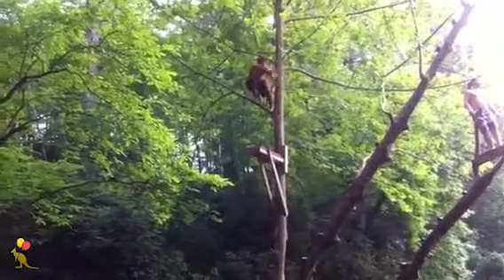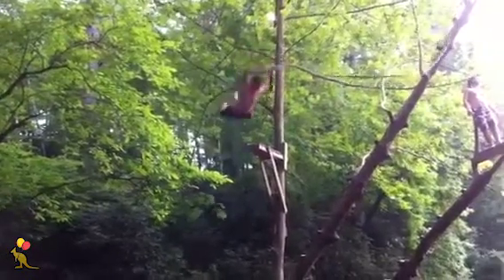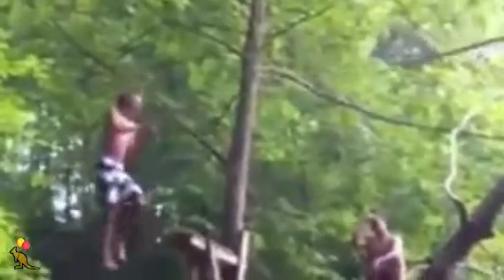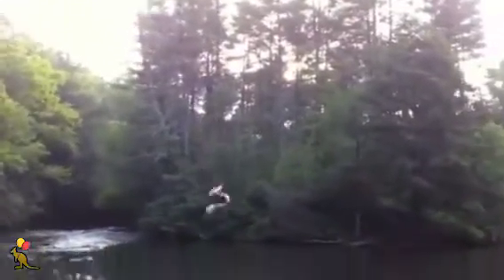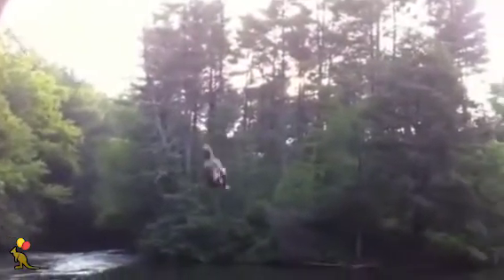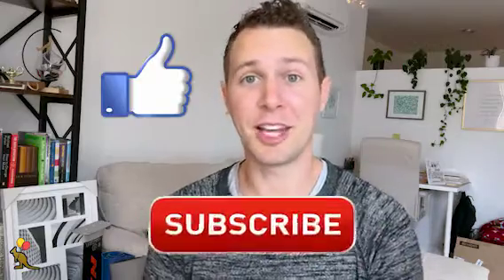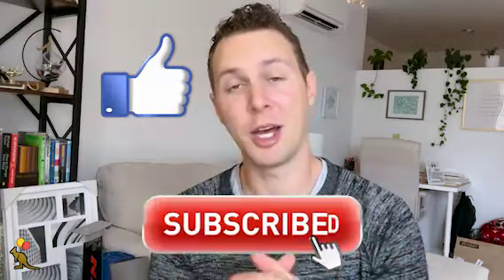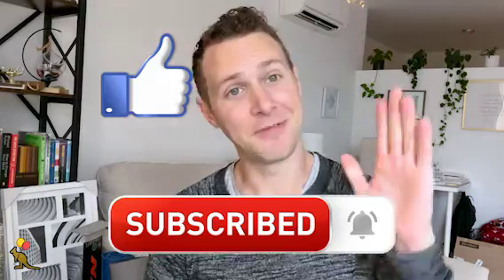Rope Swing FAIL (Don't Do This)